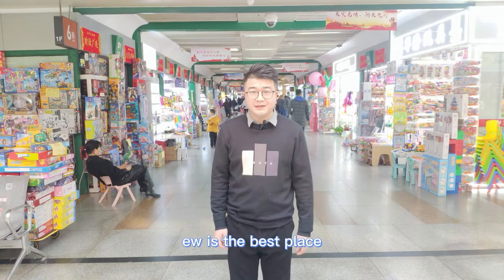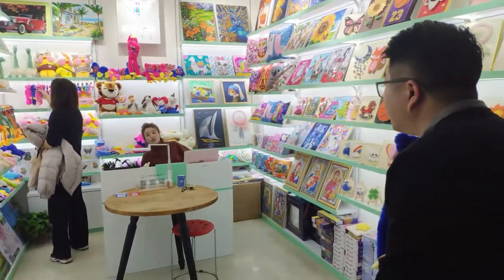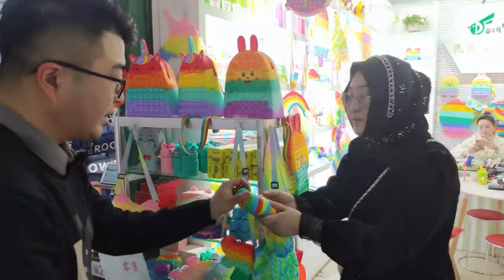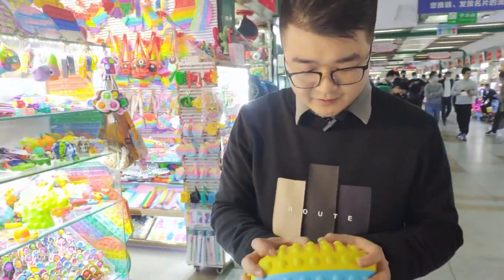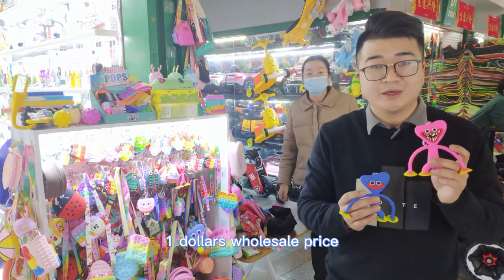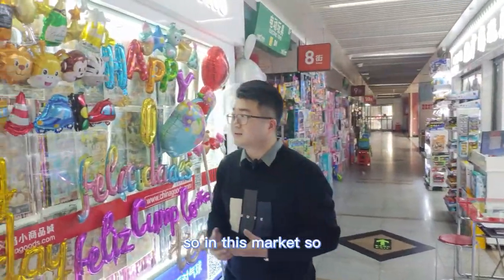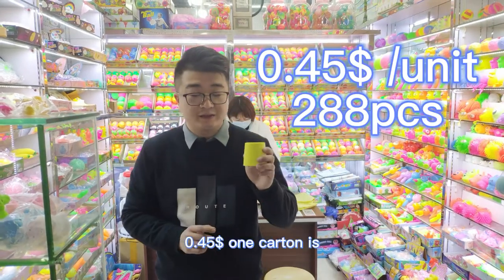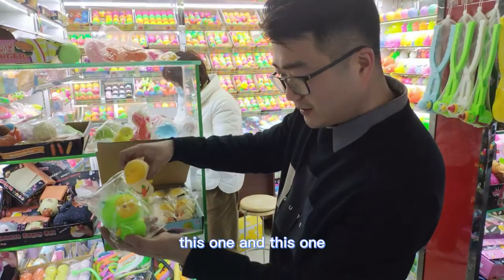2022 New Toys | How to Search New Toys Supply | Best Top Toys to Sell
In this video, Tony will guide you to find the new toys and best top sell toys items.